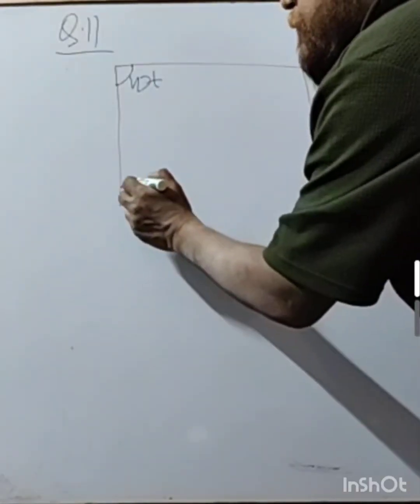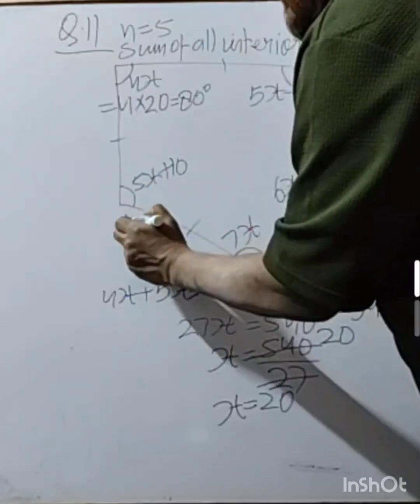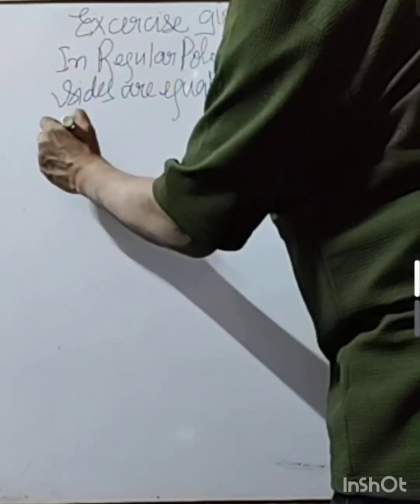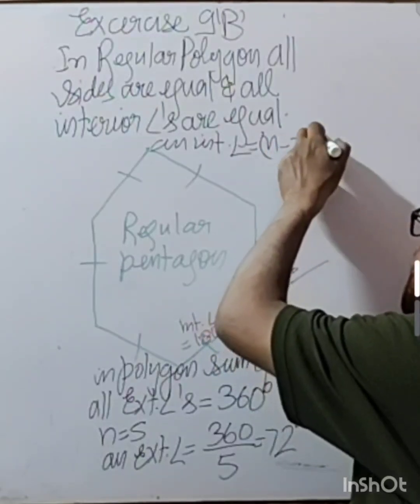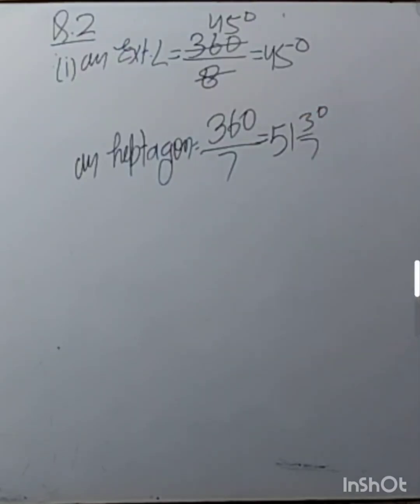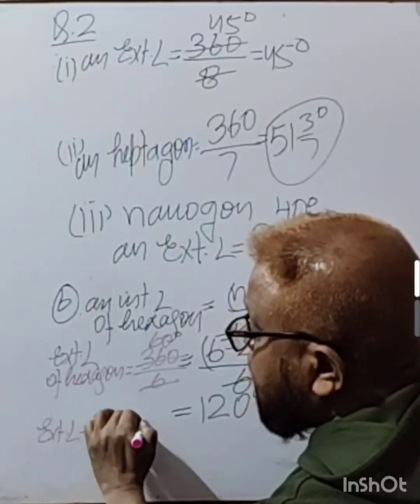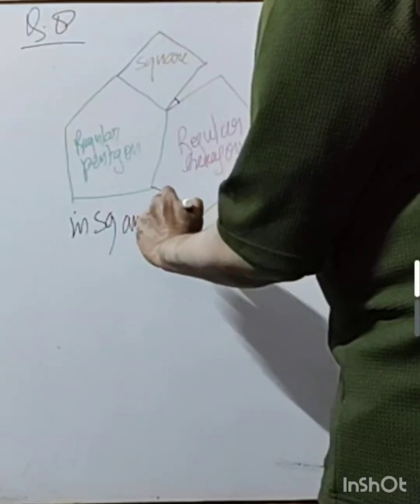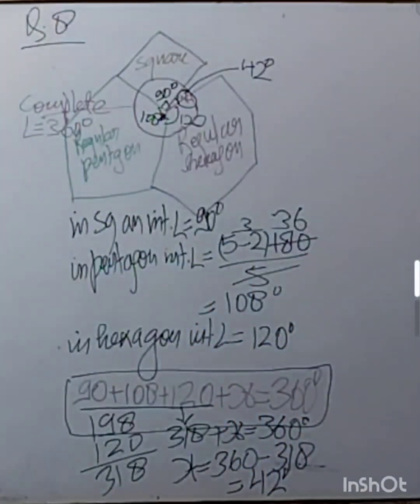Geometry Polygon part 3 12022025